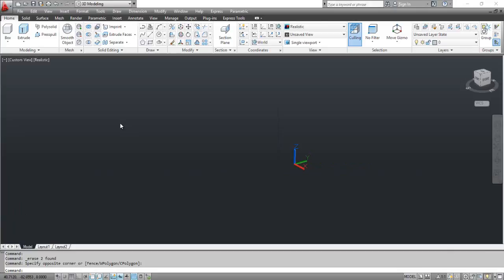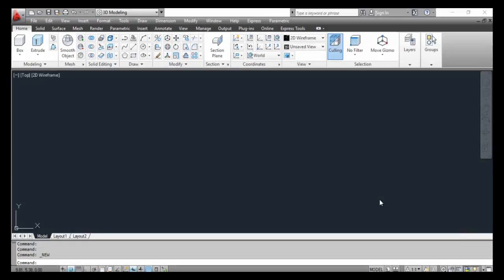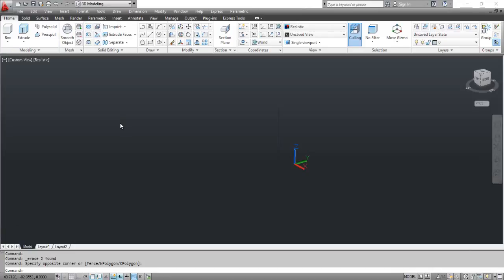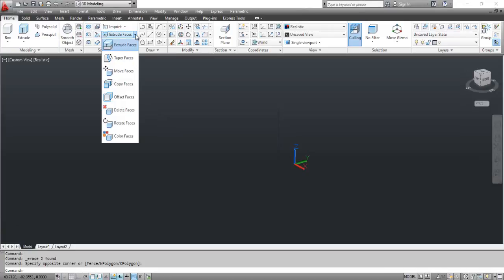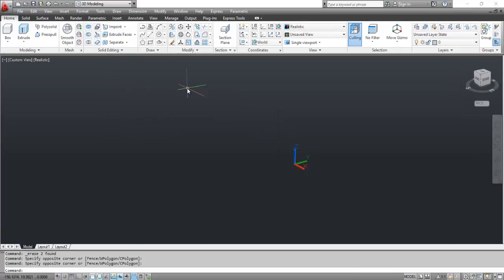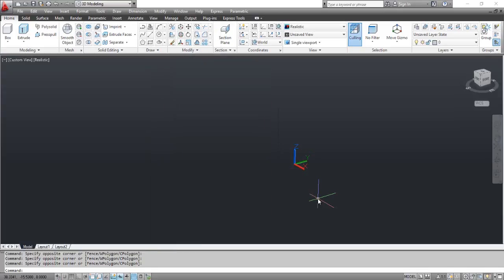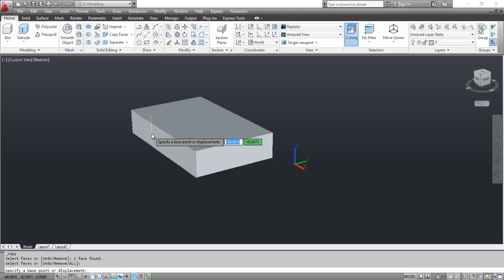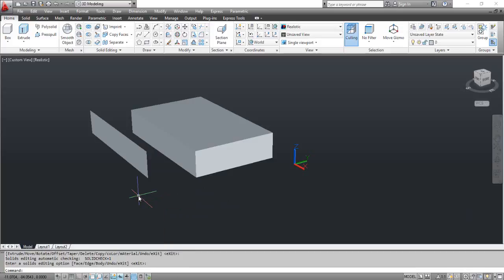The COPY FACE Command - AutoCAD